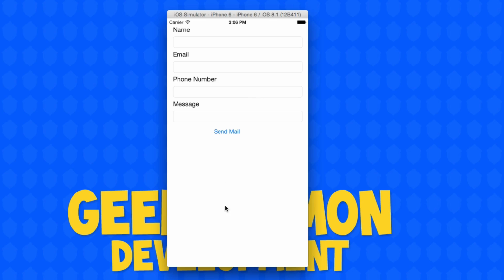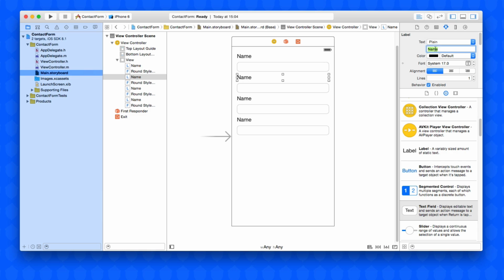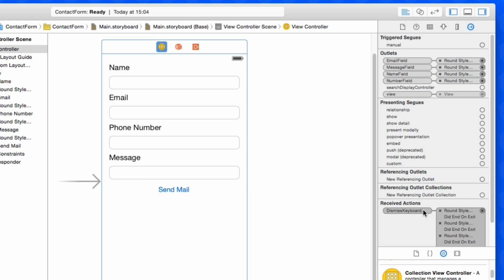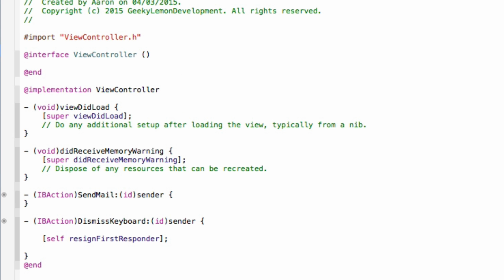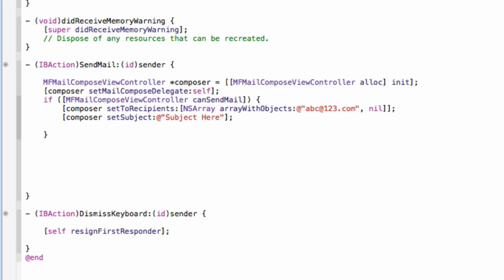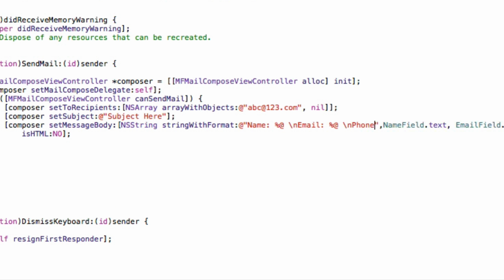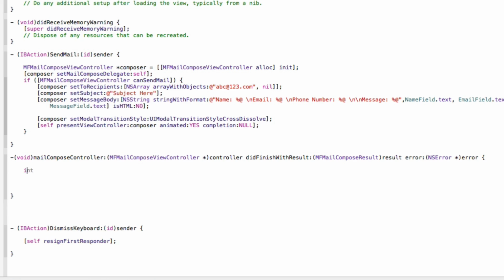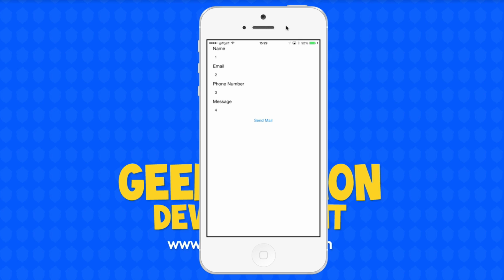XCode 6 Tutorial Contact Form - IOS 8 Geeky Lemon Development